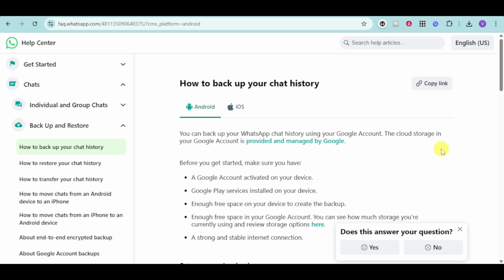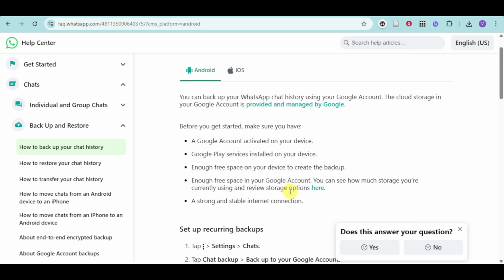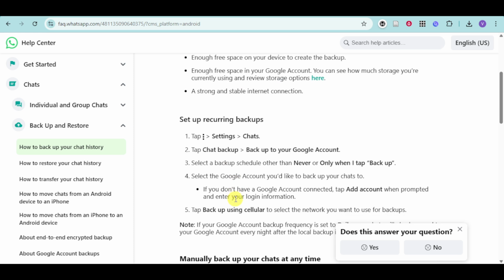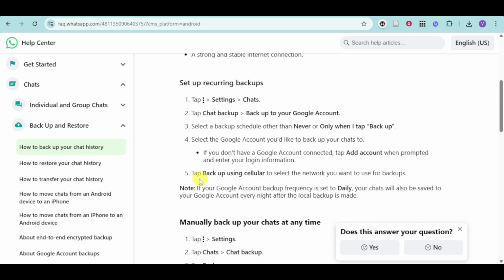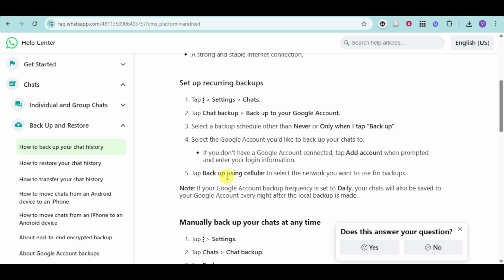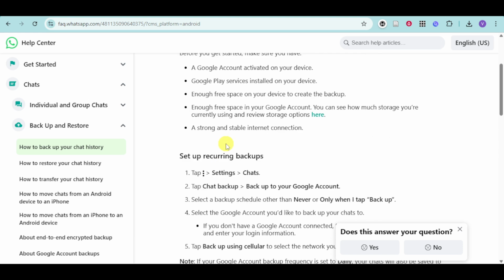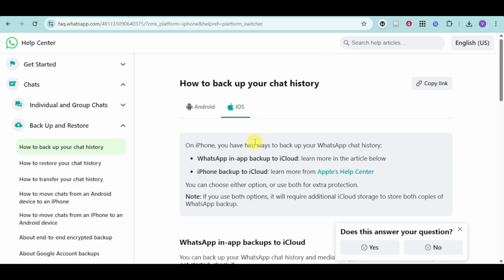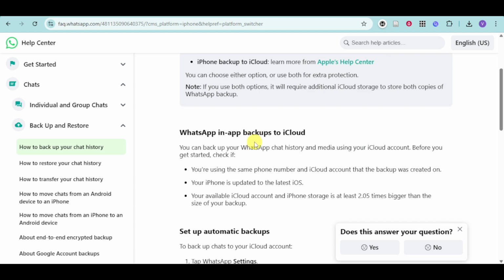🔑 How to Backup WhatsApp Messages to Google Drive (Easy Guide 2025)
📌 In this video, I'll show you how to backup WhatsApp messages to Google Drive in just a few simple steps. This method is quick, easy, and clearly explained, so you can follow along and get it done in no time!